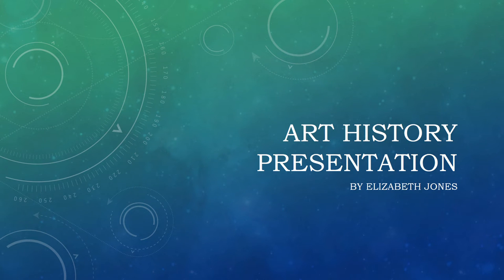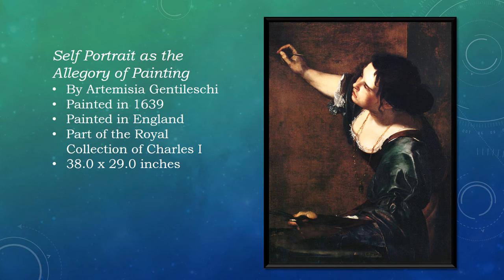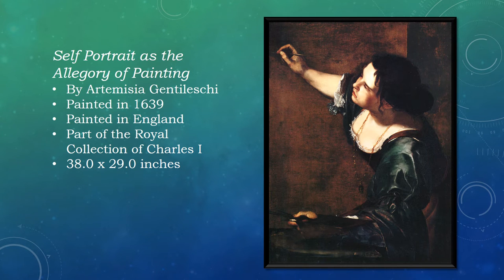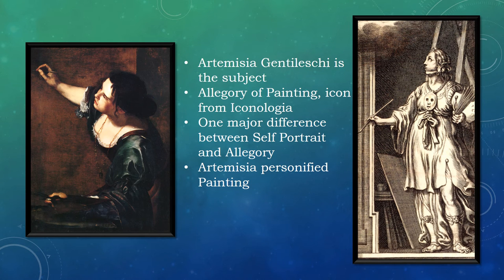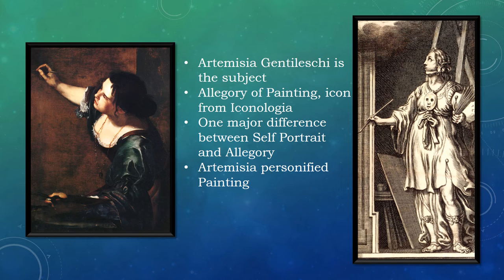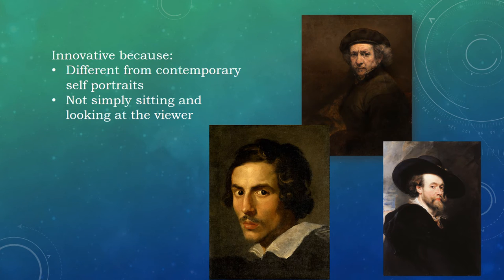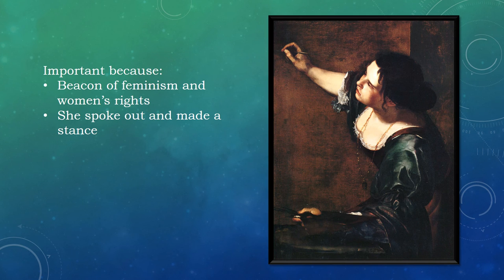Artemisia Gentileschi - Self Portrait as the Allegory of Painting